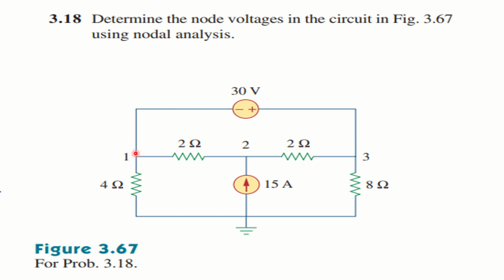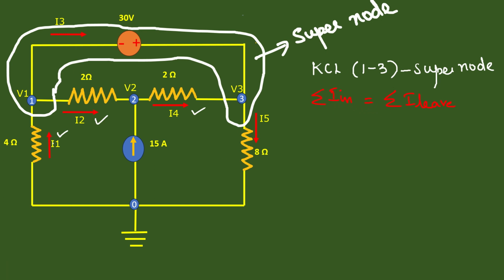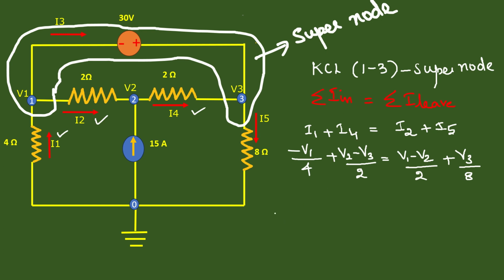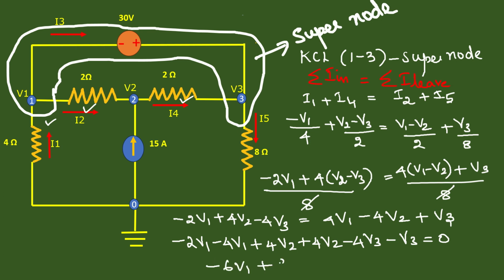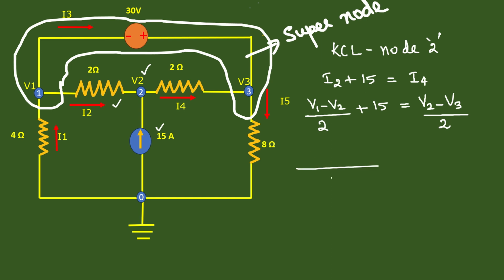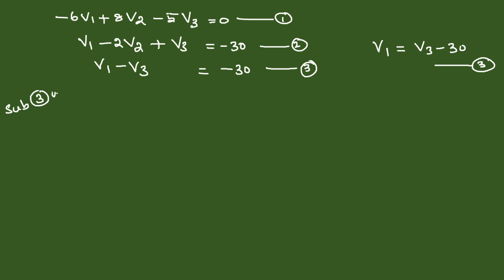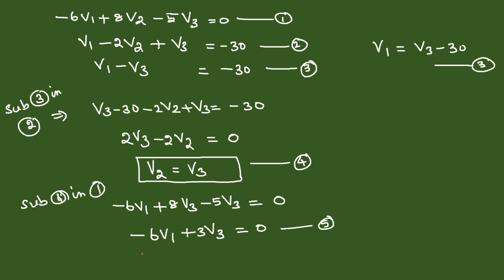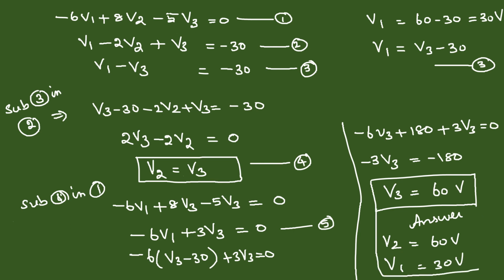Problem 3.18 - Nodal Analysis- SUPER node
Alexander & Sadiku - 5th edition
Circuit Theory - Electric Circuits - Nodal Analysis - Kirchoffs Current Law- KCL- Finding Node voltages in a circuit- Engineering - Circuit analysis - Super node - Kirchoff Voltage law - KVL
Complex Electric Circuits

1. nodal analysis - KCL - Kirchoff's Current law
2. Super node - KVL - Kirchoff's Voltage Law
3. KCL = sum of incoming currents = sum of leaving currents
4. Write Current equation
5. Apply ohm's law :       Current = potential difference /resistance
What is to be done before start of solving the problem?
1.Mark the nodes
2. Mark the node voltages
3. Mark arbitrary current directions